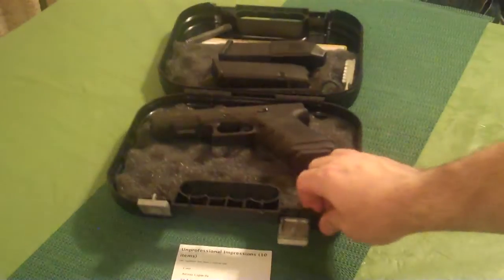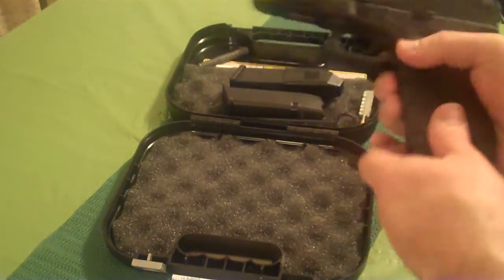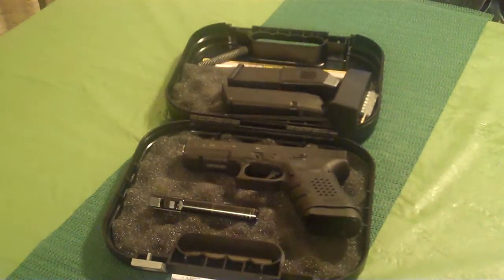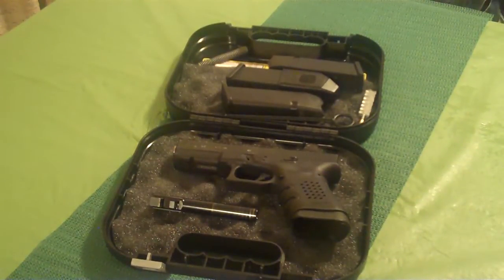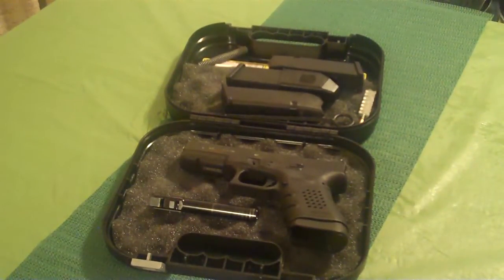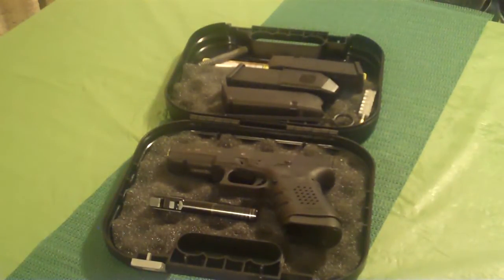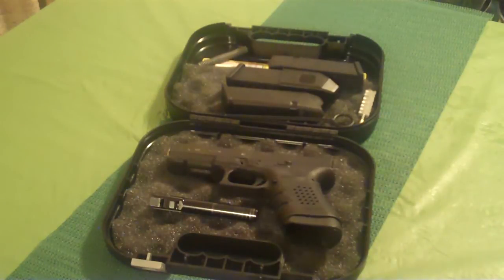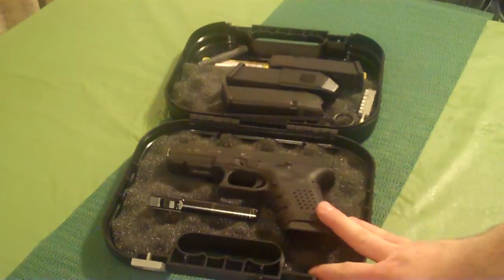Glock G22 Police Trade In